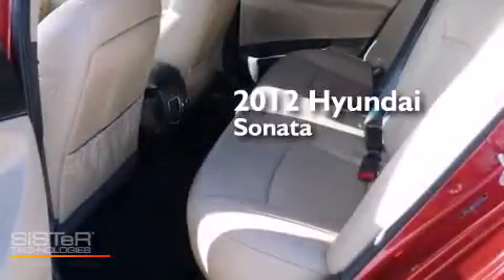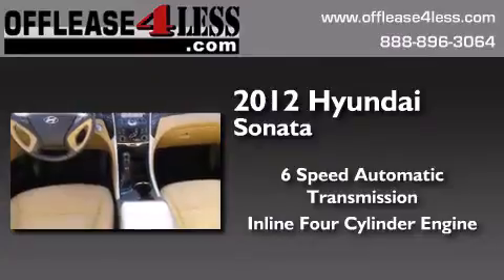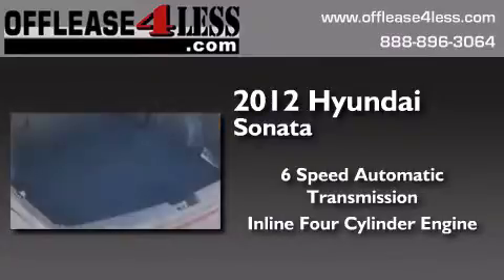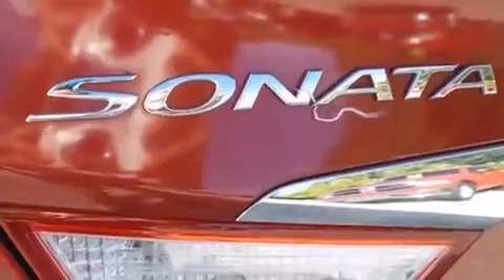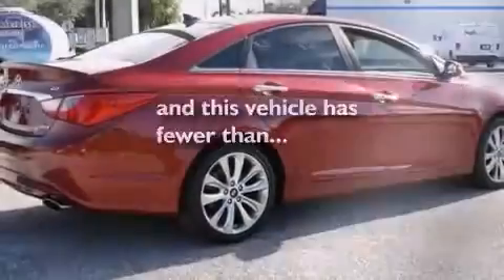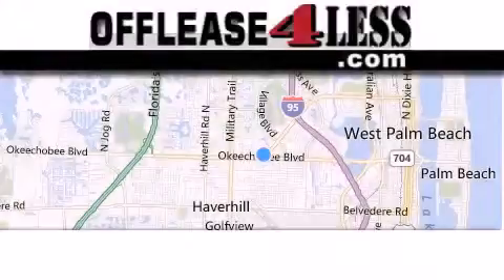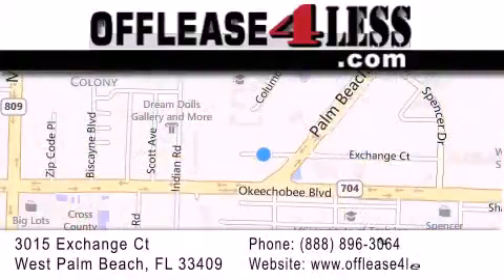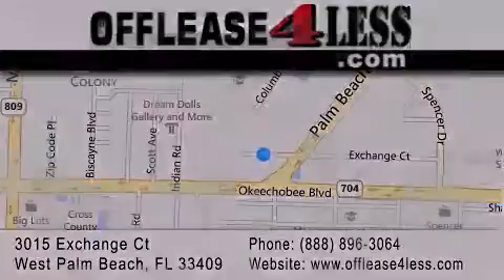2012 Hyundai Sonata West Palm Beach FL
We have been honored to serve the West Palm Beach FL area , we promise that your experience at our dealership will exceed your expectations ! Year : 2012 Make : Hyundai Model : Sonata Engine : 2.0L 4 cyls Trans . : Automatic 6-Speed Exterior : Red Miles : 16,705 Stock : LL12606 Offlease4less 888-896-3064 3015 Exchange Court West Palm Beach , FL 33409